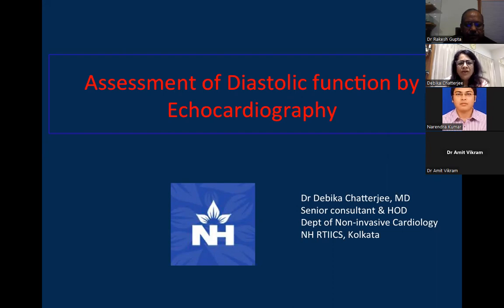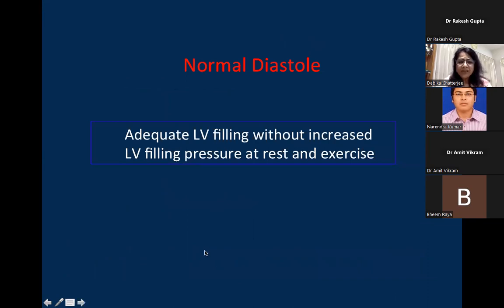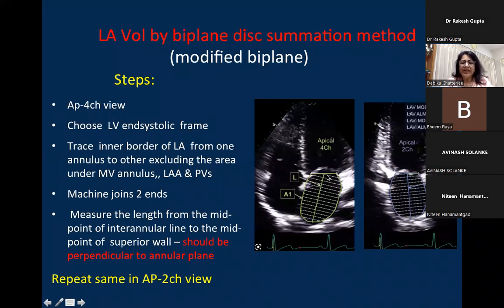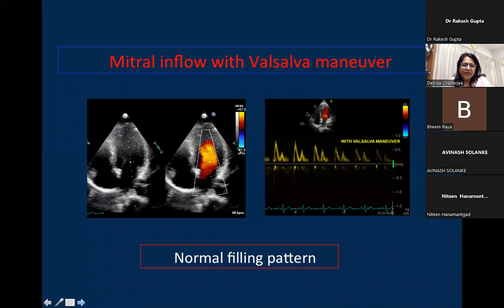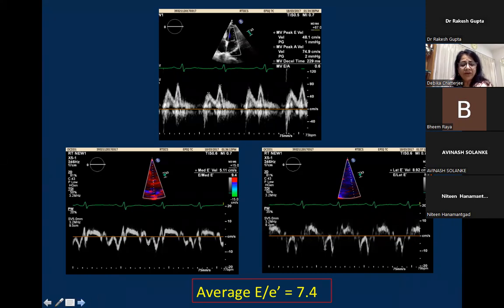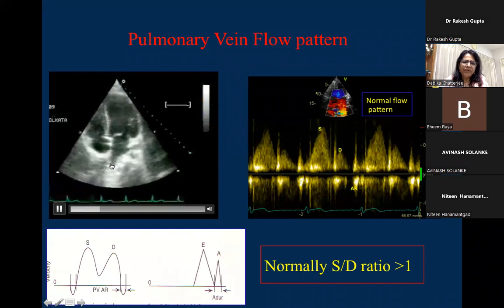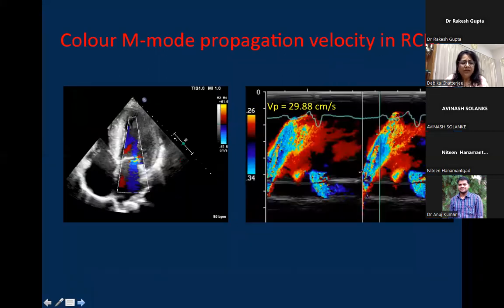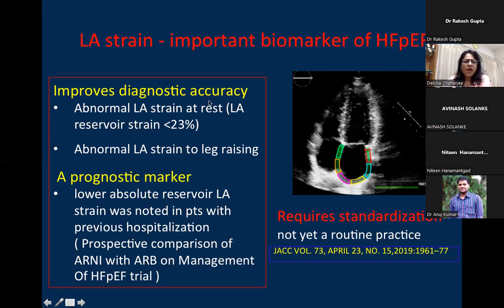20221218, 46th Course , Diastolic Function , Dr Debika Chatterjee